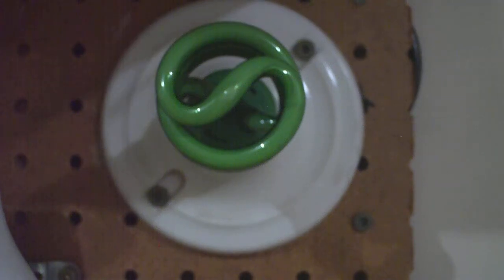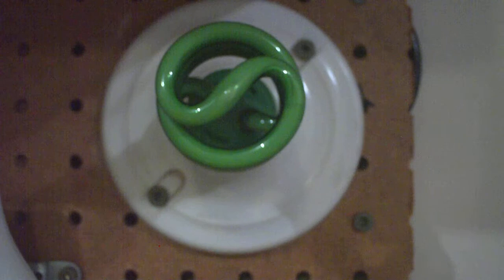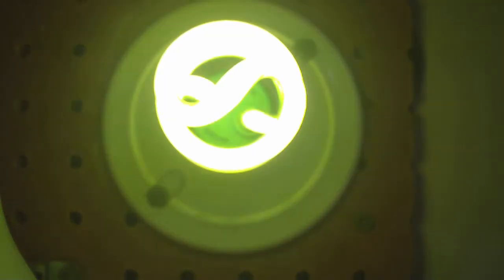13w Green CFL Bulb!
A neat bulb!